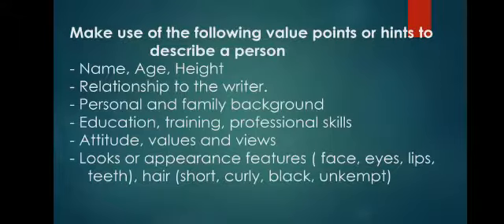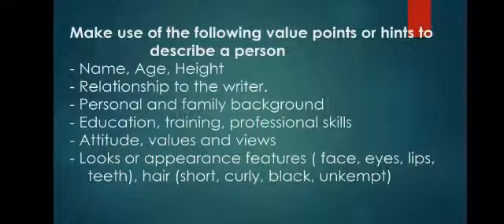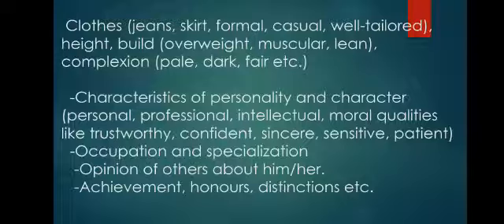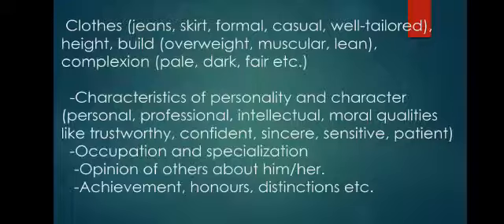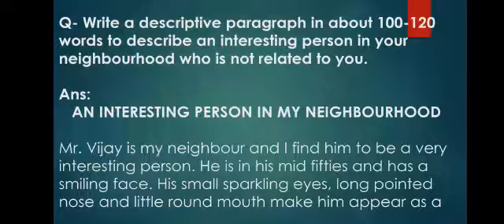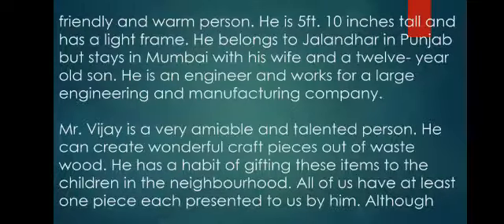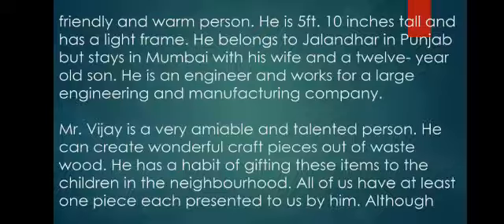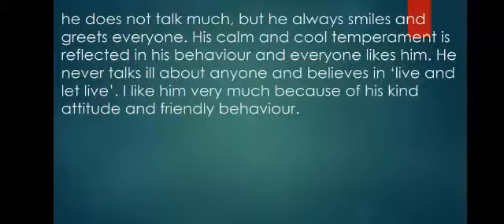Class- IX, Subject- English, Descriptive Paragraph, Rawal International School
Rawal Online Classes Class- IX, Subject- English,  Descriptive Paragraph, Rawal International School